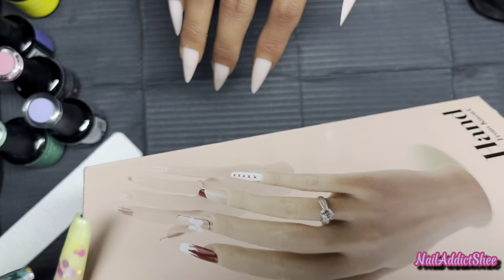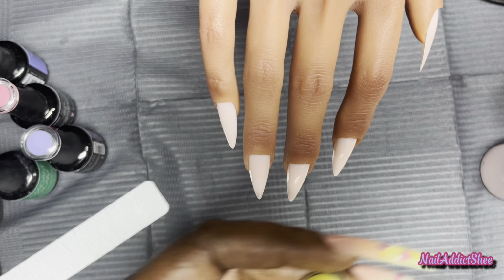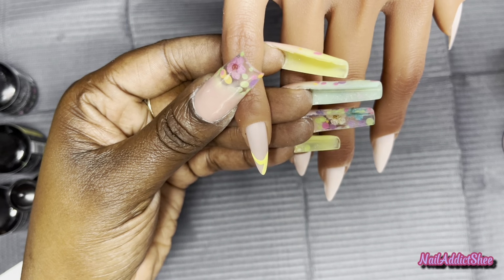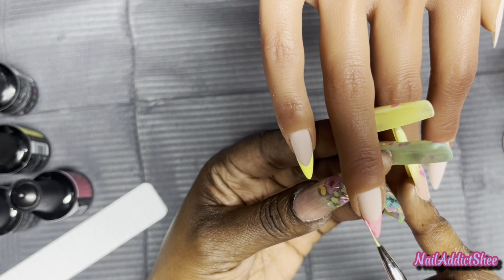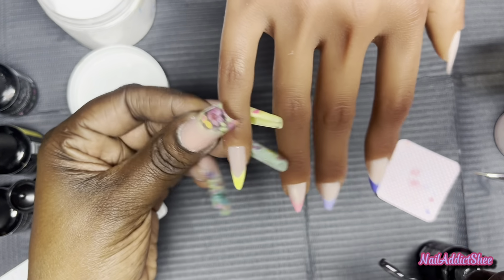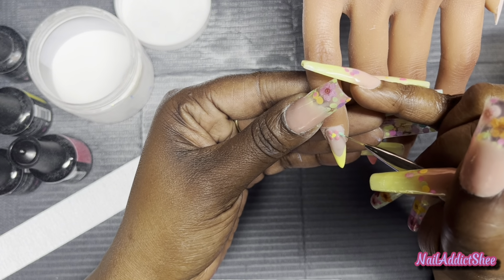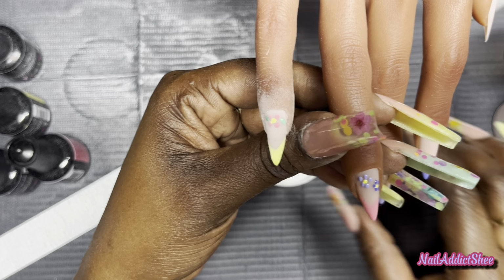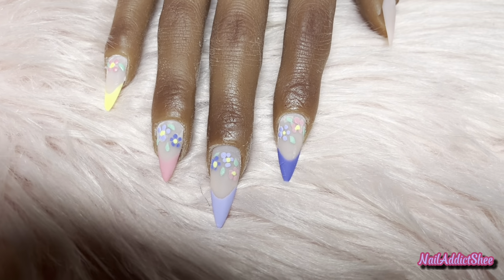Madam Glam 2 Day Spring Sale | Unboxing A Practice Hand From Amazon | Spring Nails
In this video I will  be creating simple spring set for Madam Glam’s 2 day spring sale!

Criminal Claws
Addict10

Betty Cora ~ Sheena20

MelodySusie ~ Shee12

Silicone Practice Hand for Acrylic Nails, Mannequin Hands for Nails Practice with Adjustable Bracket, Life Size Fake Hand for DIY Nails/Nail Art Beginners/Nail Salon Artists

Karla’s Nail Mini Orange Buffer...

120mm Crystal Diamond Jewel...